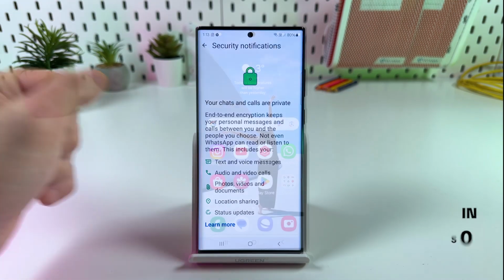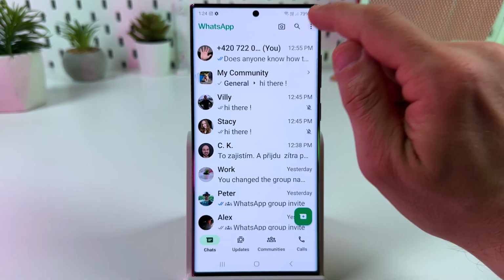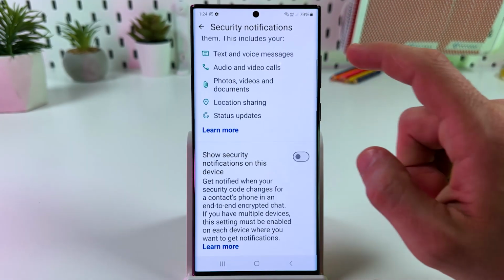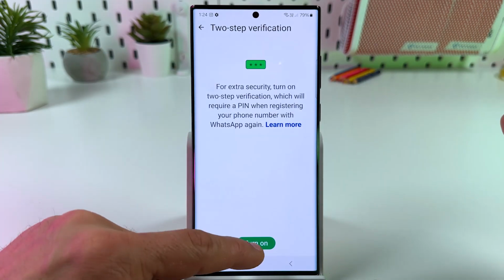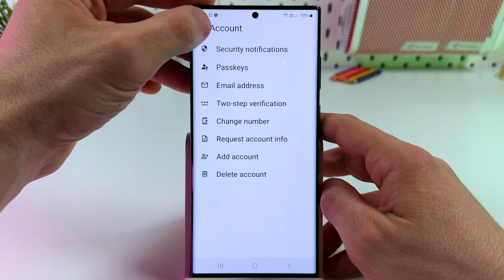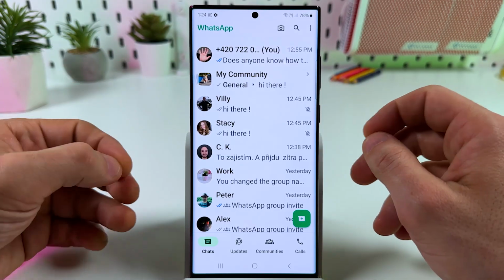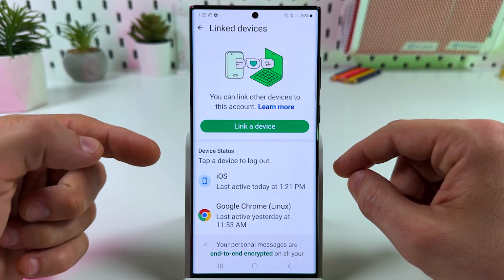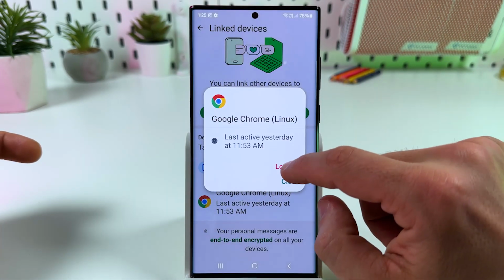How to Monitor WhatsApp Login Activity and Secure Your Account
In today's video, I'll guide you through the essential steps to enhance your WhatsApp account's security. Learn how to verify any login activities and take immediate action to prevent unauthorized access. From activating security notifications to checking for unknown linked devices, and enabling two-step verification, this tutorial ensures you maintain privacy and secure access to your messages. Keep your WhatsApp secure — watch now to discover these crucial settings!

This video also covers the following topics:
Protect Your Privacy on WhatsApp by Monitoring Logins
Steps to Guard Against Unauthorized WhatsApp Access